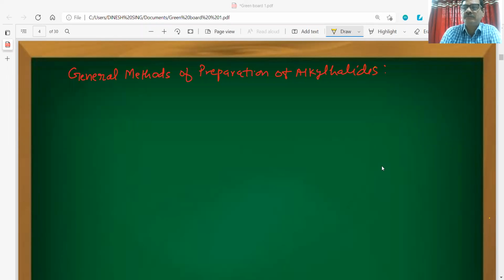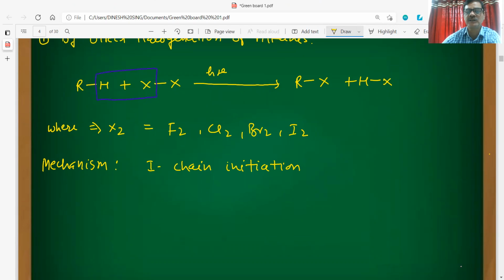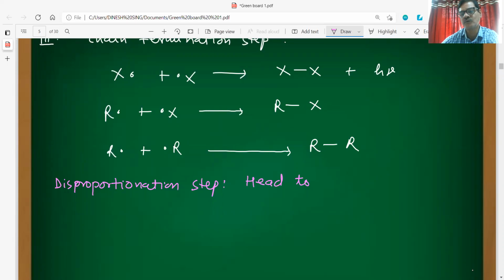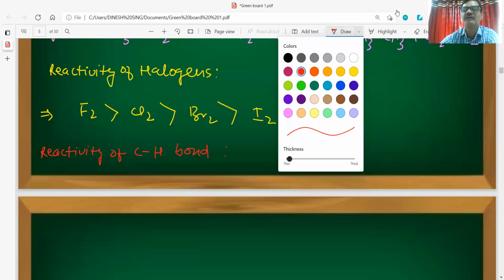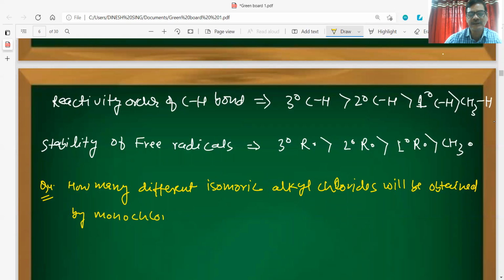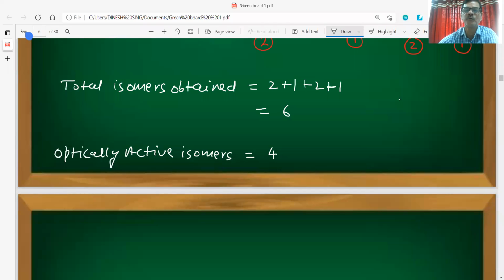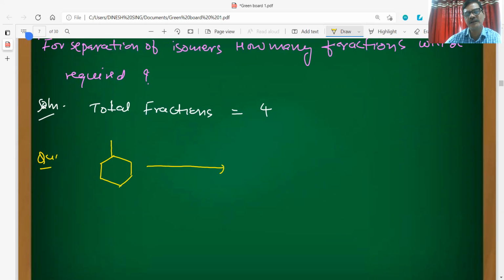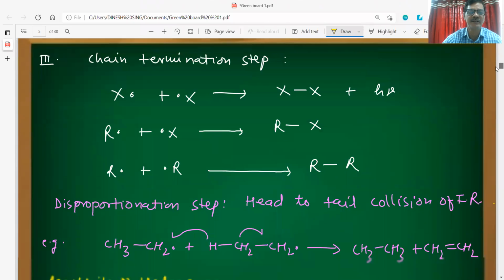METHODS OF PREPARATION 1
HALOALKANES